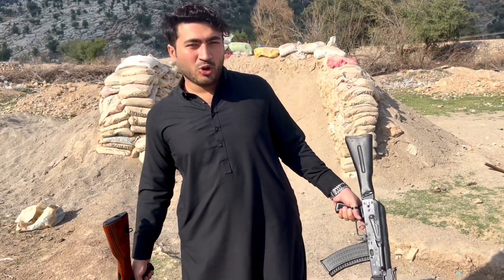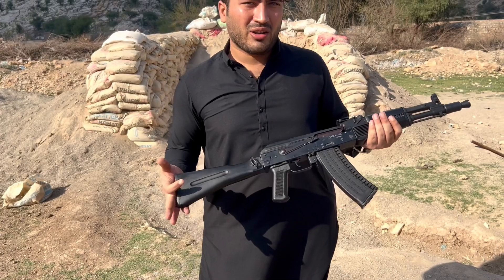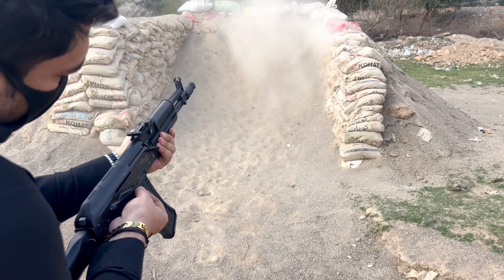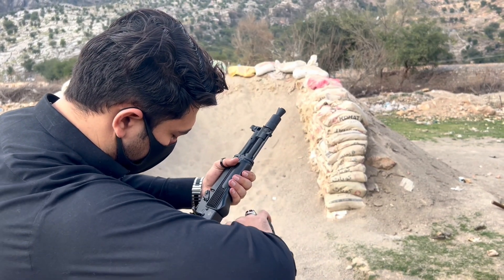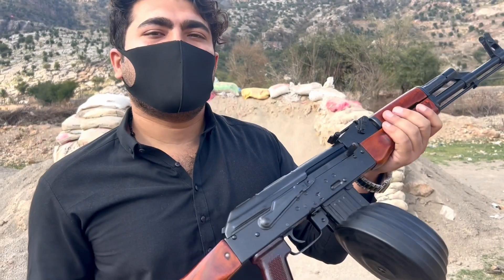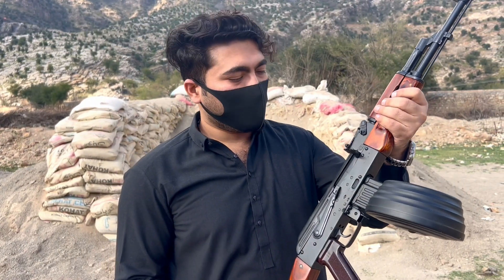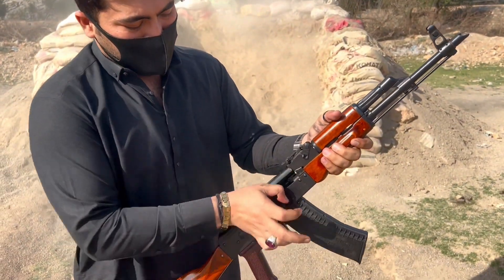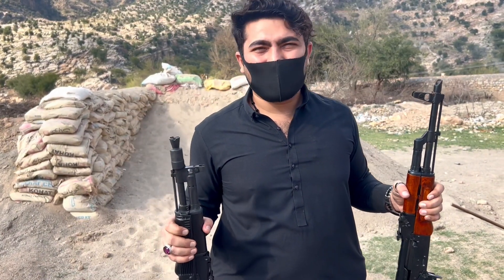Saiga 223 Short & long Mix Rifle || Test firing & Honest Review || saiga223 #223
Our videos are only for educational and entertainment purposes